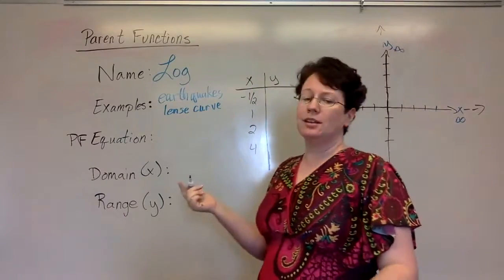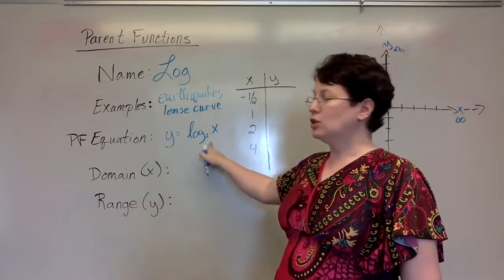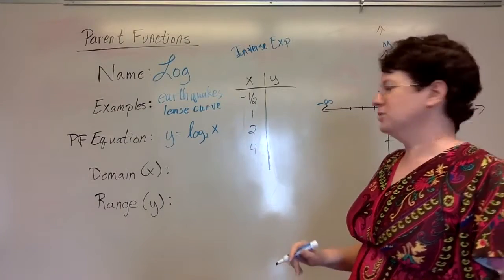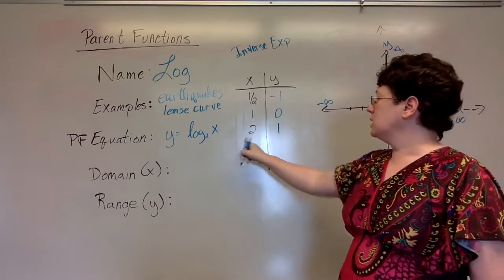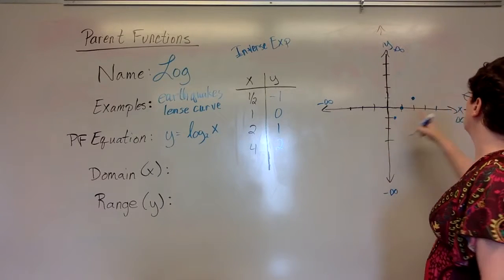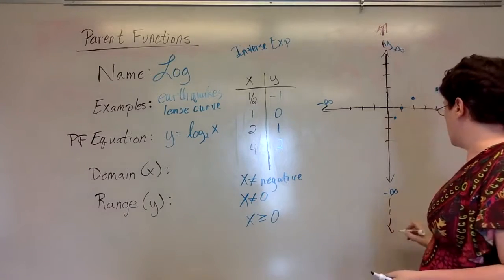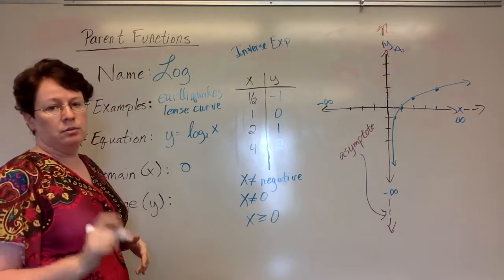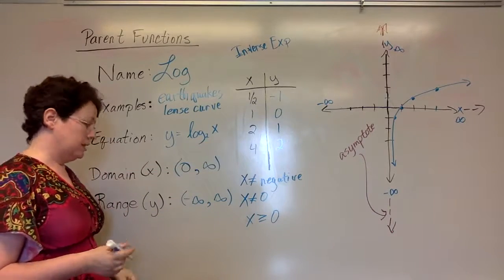Log Parent Function